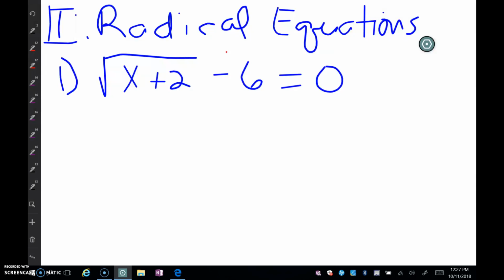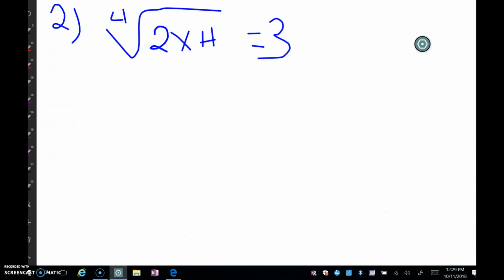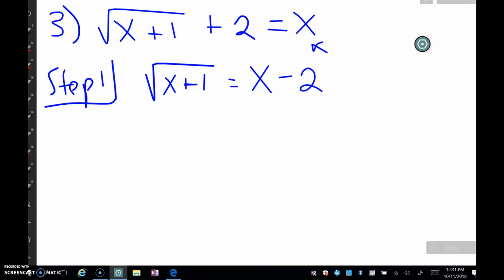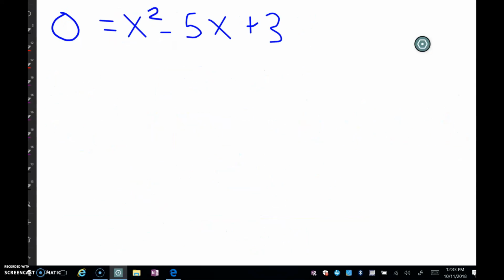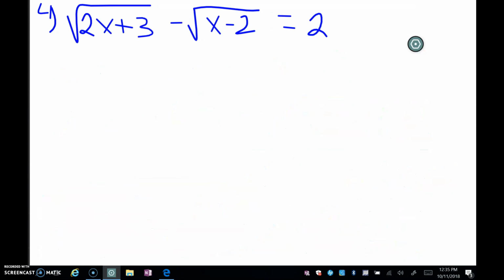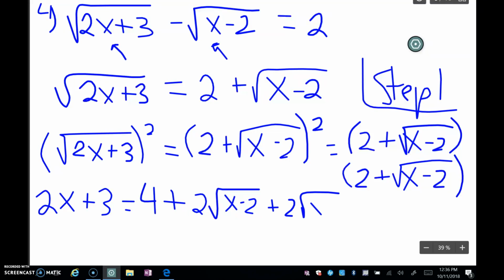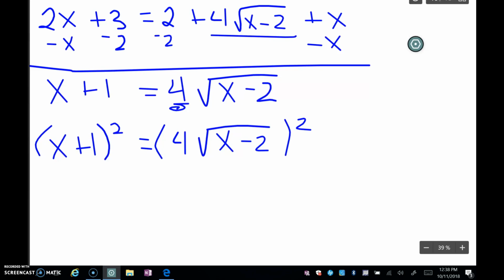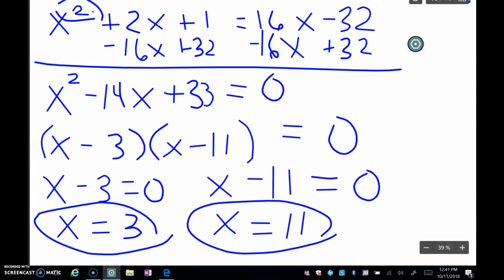Solving Radical Equations